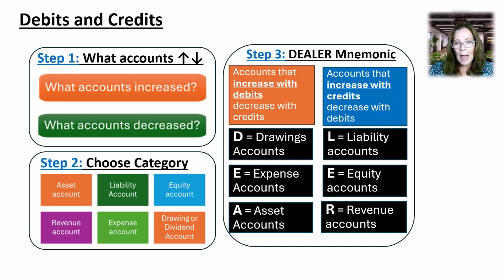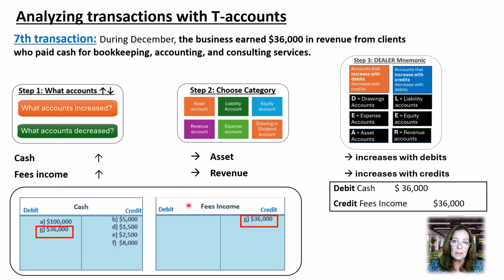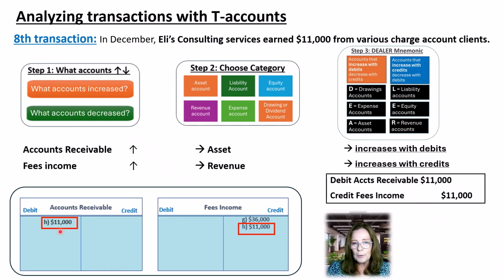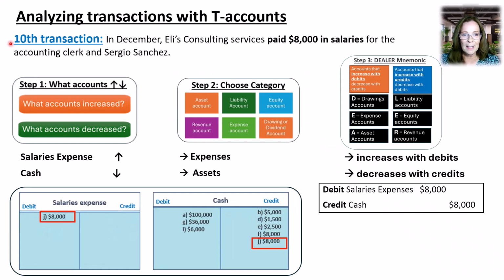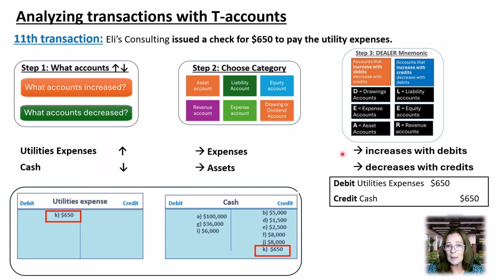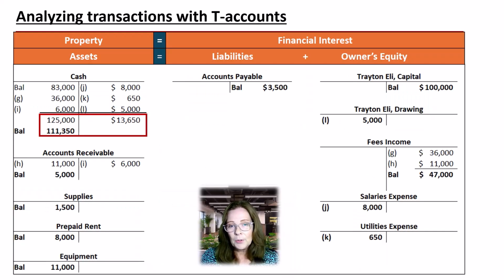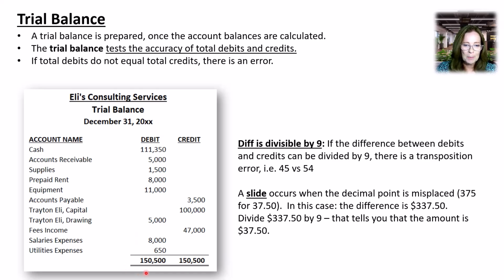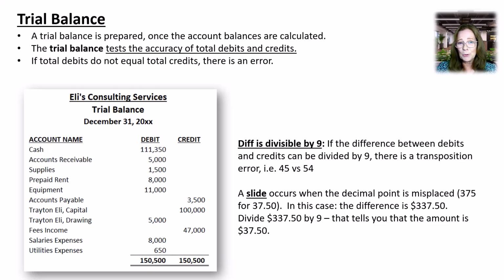T-Accounts (part 2) - Analyzing business transactions with t-accounts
Chapter 3, Haddock "College Accounting": Understanding how accountants analyze business transactions using T-accounts is important for anyone studying accounting or preparing for a career in finance. T-accounts provide a visual representation of transactions, making it easier to track changes in specific accounts over time. This method allows for better organization and management of financial data, especially in businesses with numerous transactions.

This video provides a detailed explanation of how T-accounts are used to analyze business transactions, providing step-by-step guidance on recording entries and calculating account balances. By breaking down the concepts into manageable steps and providing examples, the video helps you understand the practical application of accounting principles. The concept of t-accounts will be tested on both your homework and the unit exams.

Ask yourself:
Do you understand the purpose of T-accounts in accounting and how they differ from the accounting equation method?
Can you correctly identify which side of a T-account (debit or credit) each type of account (asset, liability, owner's equity) belongs to?